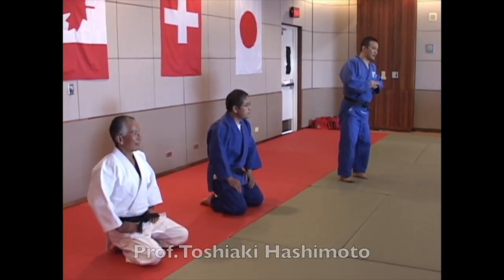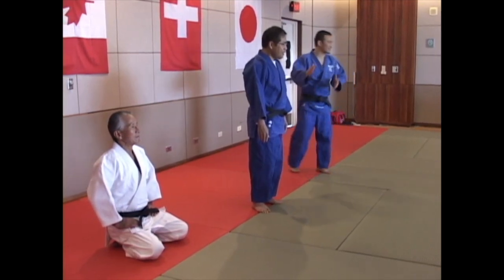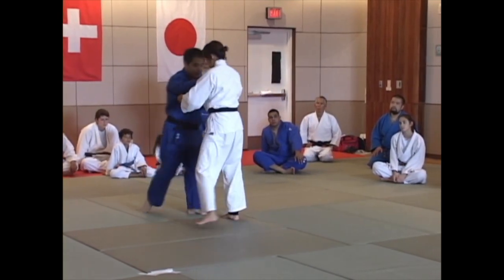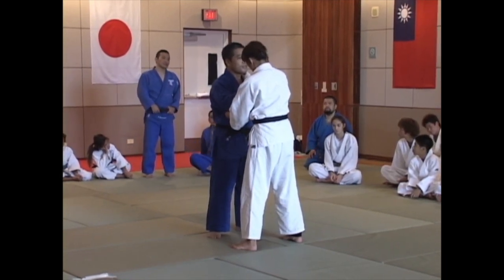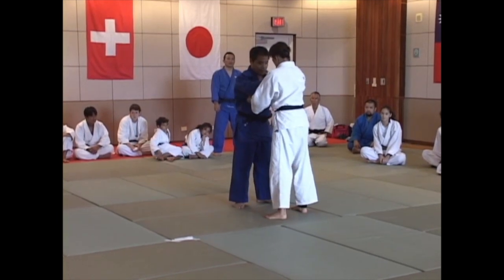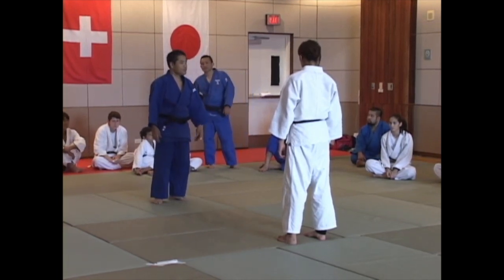Prof. Toshiaki Hashimoto Judo Clinic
Prof. Toshiaki Hashimoto Judo Clinic at Hawaii Tokai International College